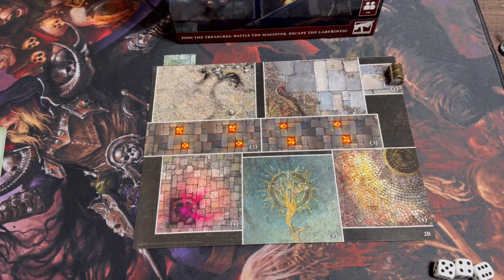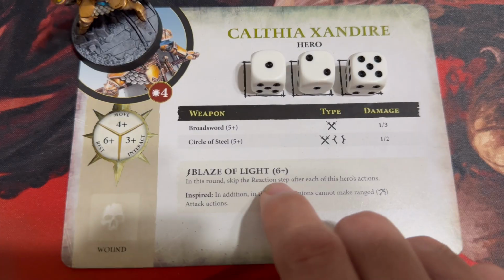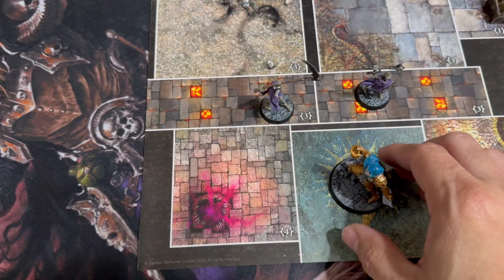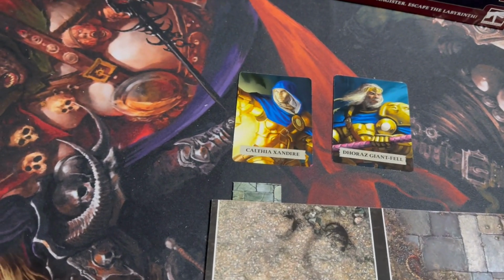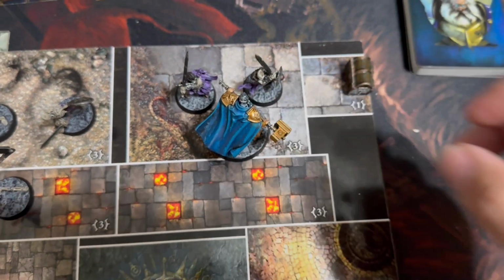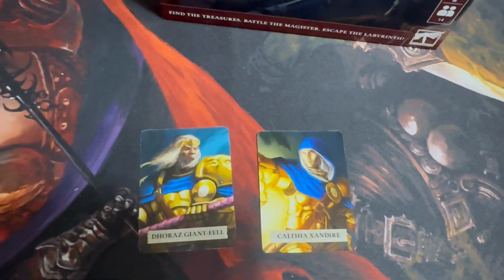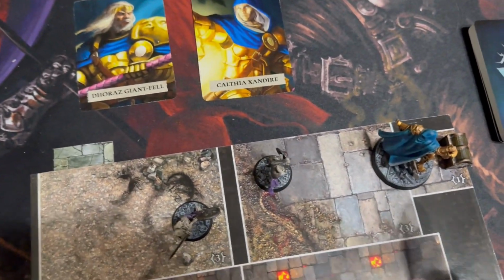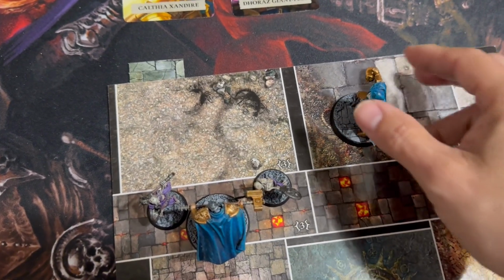Warhammer Quest Lost Relics Mission 1 Into the Hoard.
we try out Warhammer Quest Lost Relics! Join us for mission 1 of these dungeon crawler.

Help us grow our channel! We have really sweet shwag available at Nekokittydesigns!